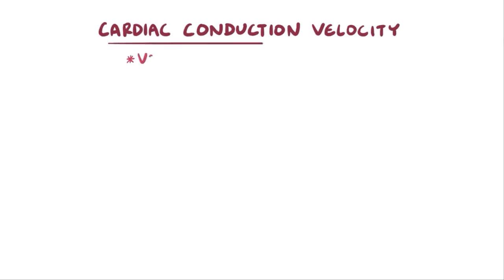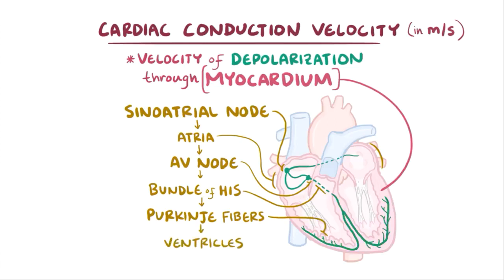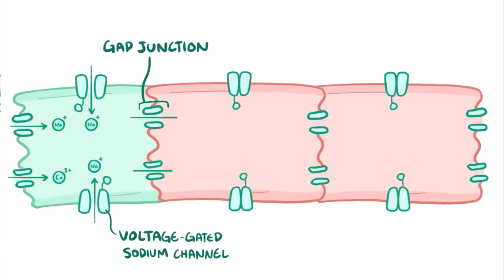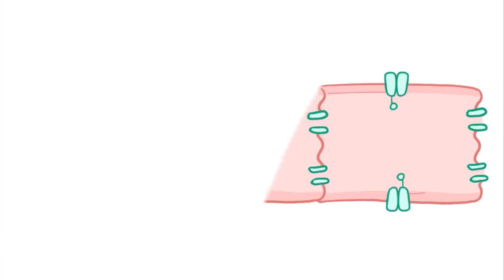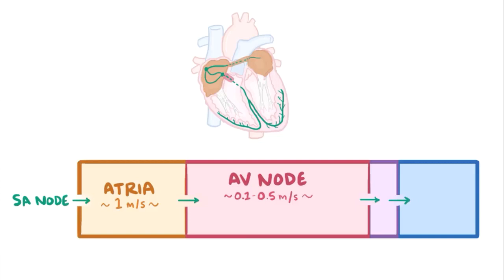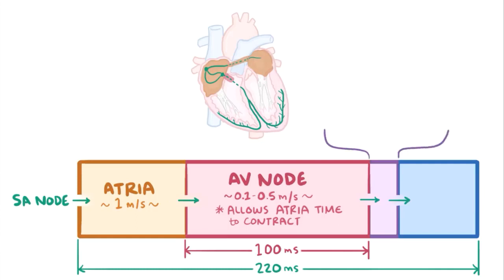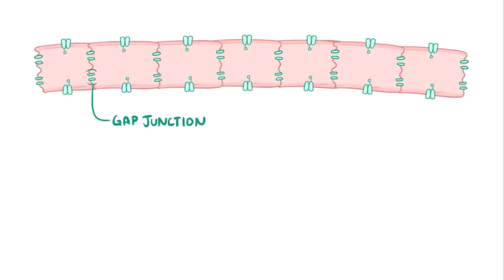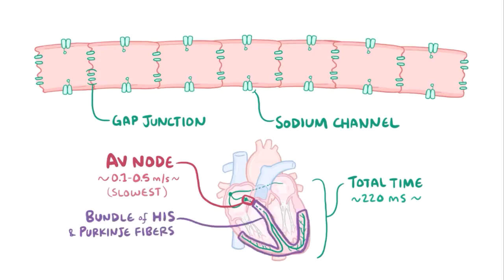Cardiac Conduction Velocity | Osmosis